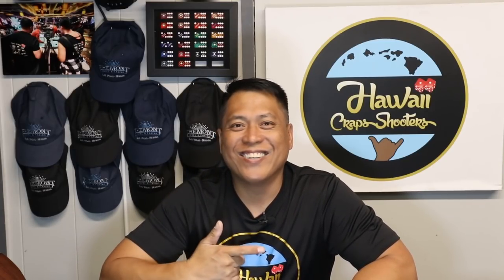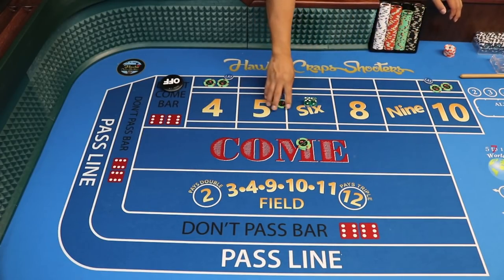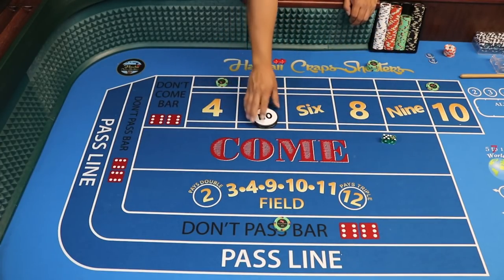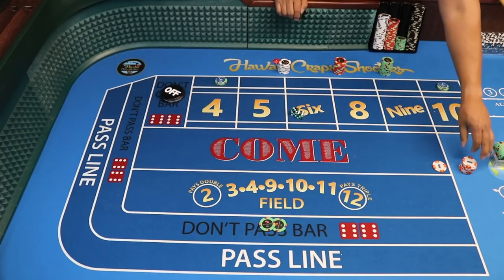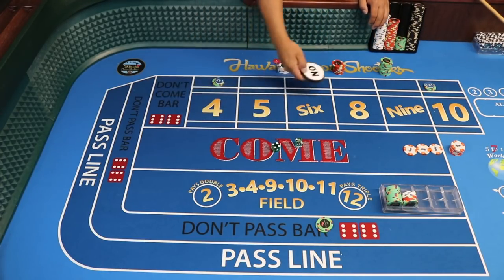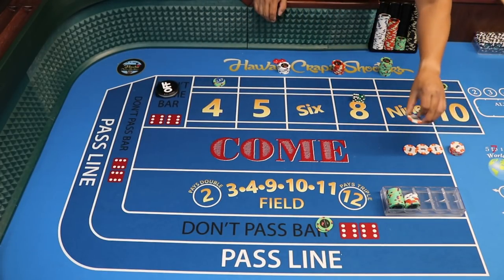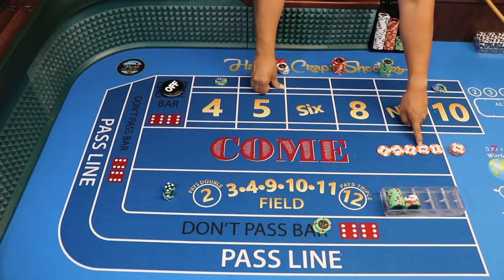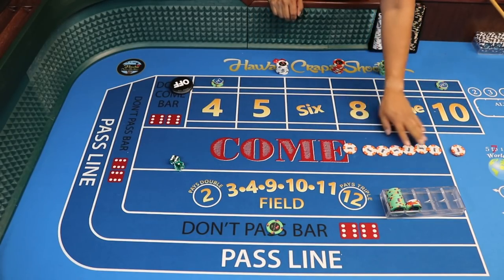My best "All In One" (Random Roller, Bubble Crap, and $25 min Table) Craps Strategy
Looking for a Random Roller Strategy?  Use the Lay-Z 10/4.
Looking for a Bubble Craps Strategy? Use the Lay-Z 10/4.
Looking for a $25 min table limit Strategy?  Use the Lay-Z 10/4.

This "All In One" Craps Strategy will make you good money with minimal risk, help you sustain your bankroll during Random Rollers, and help build your bankroll till you get the dice back in your hand.

Try it out yourself and you will see how easy and simple this strategy is.  I'm sure you will also be amazed on how simple, yet effective this craps strategy can be in live casino play.